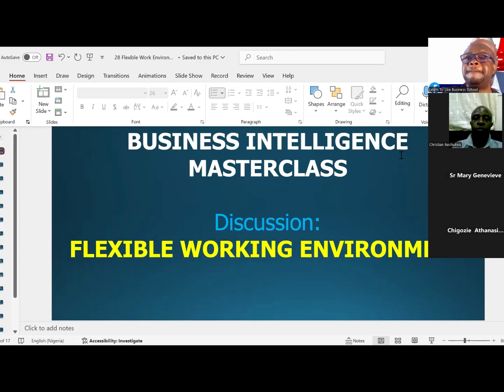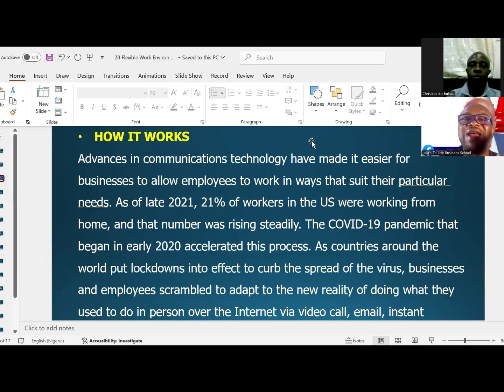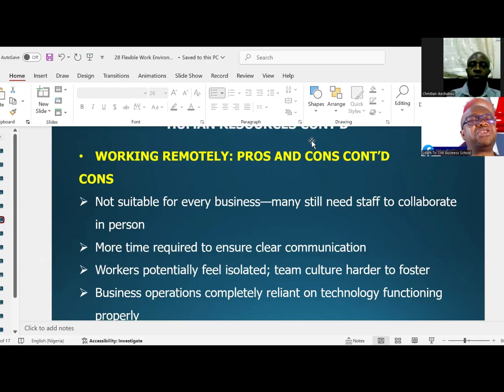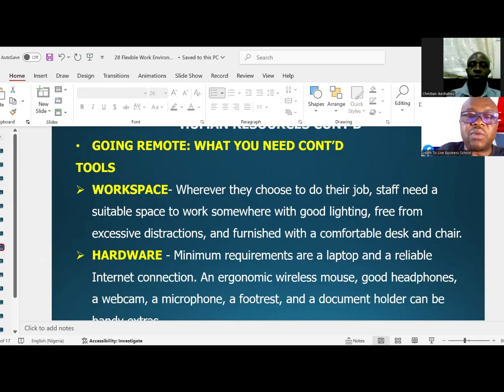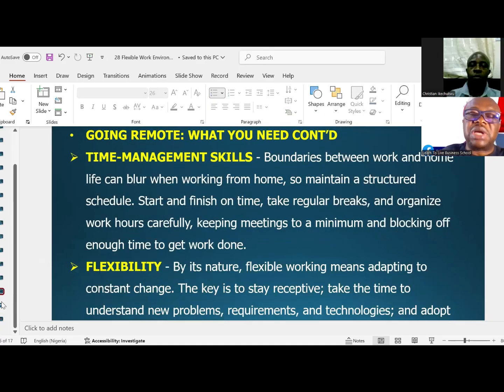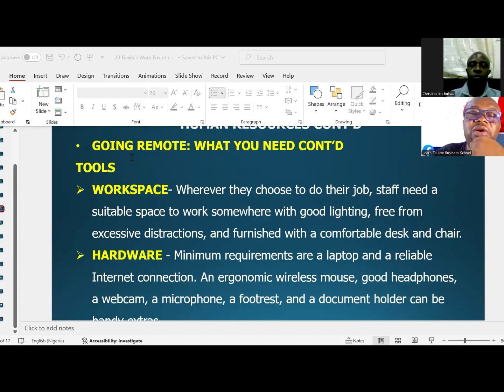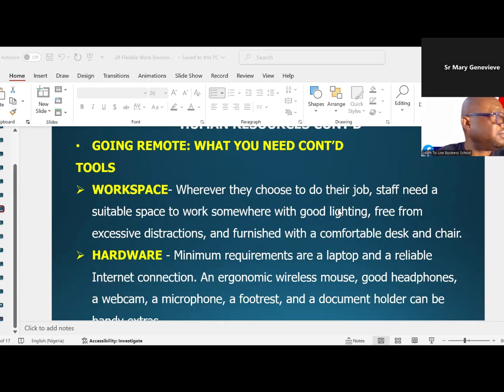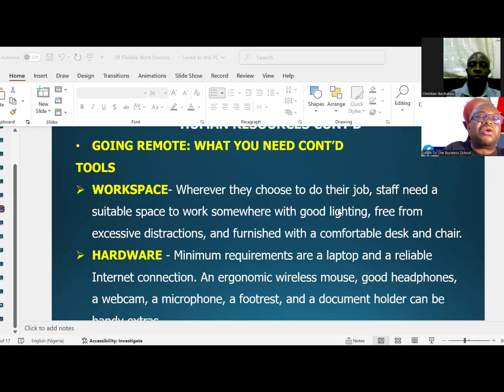BUSINESS INTELLIGENCE MASTERCLASS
FLEXIBLE WORKING ENVIRONMENT